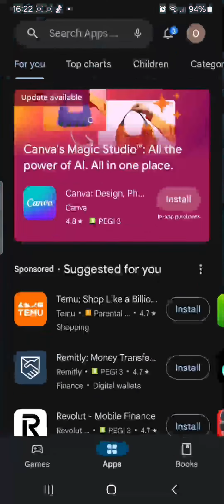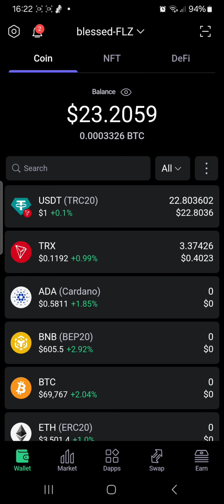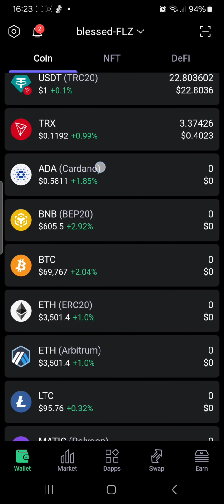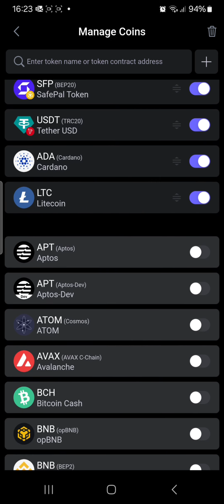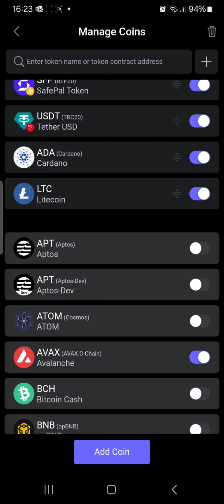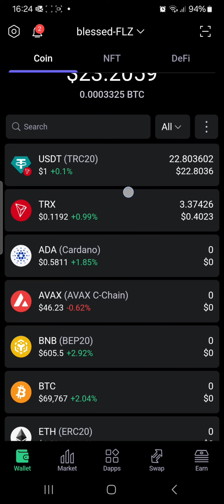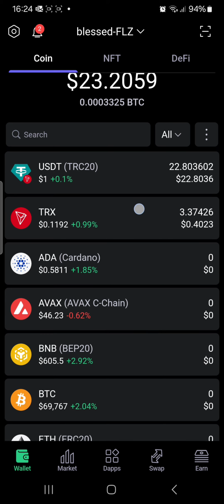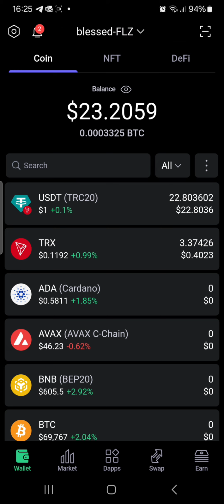Step 1 and 2: Installing Safepal wallet and activating your coins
Shows you how to download safepal wallet, activate your coins and fund your wallets